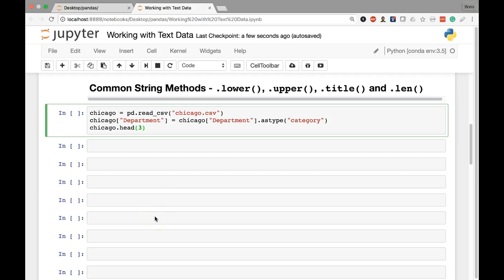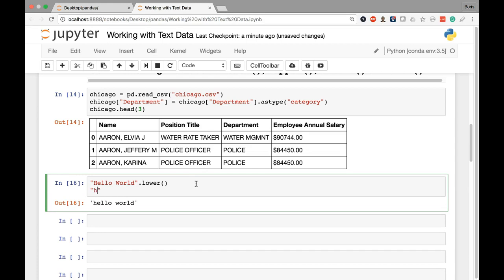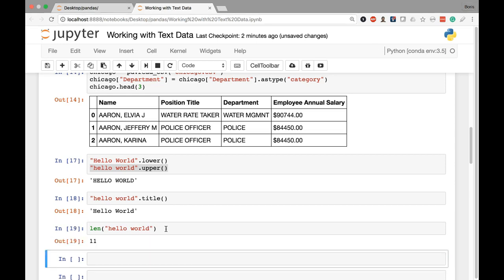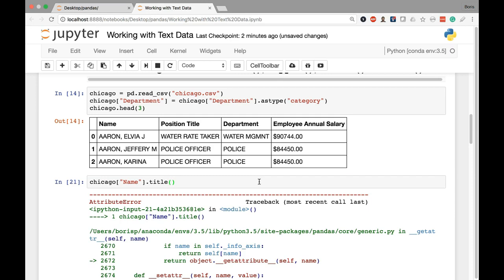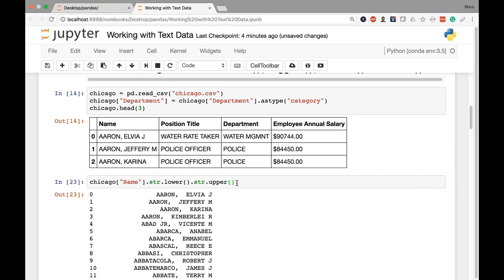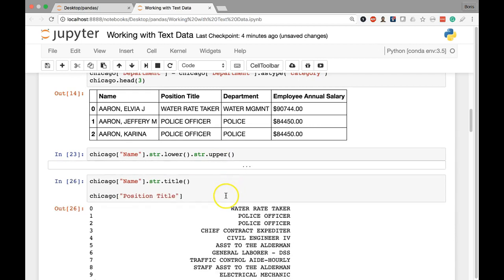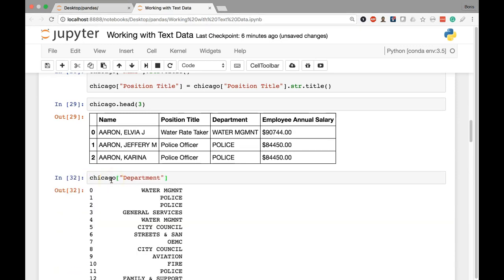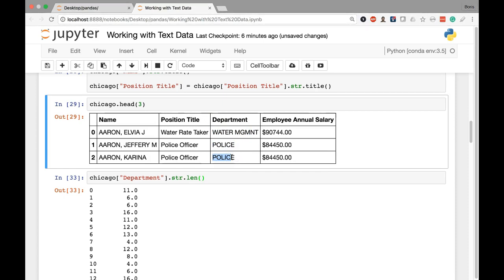Common String Methods - lower, upper, title, and len - Data Analysis Tutorial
Common String Methods - lower, upper, title, and len is a free tutorial by Boris Paskhaver from Data Analysis course
Link to this course(Special Discount):
This is the best Data Analysis Course
Course summary:
Perform a multitude of data operations in Python's popular ""pandas"" library including grouping, pivoting, joining and more!
Learn hundreds of methods and attributes across numerous pandas objects
Possess a strong understanding of manipulating 1D, 2D, and 3D data sets
Resolve common issues in broken or incomplete data sets
English [Auto]
All right let's explore for common string methods and show how we can actually call them on our series within our data frame. Let's begin by executing your code. And there we have our Chicago data set. And I'll actually begin with a review of how these methods work on regular Python strings. Just as a little bit of a warm up act. So we have the lower the upper the title and the land methods so the lower method converts all of the characters in a string to lowercase. So for example if I have something like hello world and I call dealt lower on it. The great thing about Juber notebook is that we can write regular old Python here. There you can see it's converted all of the letters to lowercase and it doesn't matter if they're currently in lowercase. For example if I just have hello world it's going to convert all of the characters to lowercase. Regardless of what they currently are. The second complementary method is of course upper and that does the reverse. If I have a string that's all lowercase and I call Upper on it that converts all of the characters to uppercase. There's my Hello world. That's coming from this example right here. I also have a convenient method called Title. Now what title does. If I write out Hello world is it. Capitalize the first letter of every word and the way it figures that out is with spaces. So what title does is it's going to capitalize the H. Because it's the first character in this word and it's going to catalyze the W. Because the first character in this world is you can see Hello world there is uppercase at the beginning of each word. And finally we have the land built in Python function. Now Len isn't something that we actually call on a string rather we pass a string into the len built in function and that just tells us the number of characters within that string. So once again if I do hello world it's actually going to give us 11 because spaces count. So hello is five characters. The space is the sixth character. And here's five more characters for a total of 11. So there we have our familiar Python string methods. Now when it comes to using these on the entire columns the syntax is going to be a little bit different than what you might expect. So I'm actually going to create a few cells below here that Python stuff out of the way. So you would think it would be simply a matter of extracting a specific column. Let's say I want to take the name series and then call a string method on it. Unfortunately a method like title here is not going to work. It's actually going to trigger an error. And I think this has something to do with the back end with conflicts with the existing Peiffer method names. So the solution here and the way that the Panas library is designed is that whenever you call a string method it has to be prefixed with a and other combination of letters which is dot s tr. So here I have my series and just like a regular method I have to begin with a dot and then I'm going to have this little pre-cursor dot as TR That's basically short for string after that dot as TR I place another dot and that's where I actually write the string method that I want to use. So if I want to apply the string lower method the lower method to every string within my name series I do dot s tr dot lower and you'll see that will do is convert everything to lowercase. Now unfortunately all of these columns are already in uppercase so we can't necessarily see the impact of calling up or on any of them. But I can actually go ahead and string these methods along right here so I can call up or on my lower series right here so you can see the impact. And whenever we change string methods we still have to include that as to prefix. I'm going to do as your upper. Give it another set of parentheses and there we have it in upper case. Take a look at a few more examples. We also have the convenient title math and I think that's the one that we really want to hear. So for example if I wanted to make the names look nice and pretty I can extract that name column and then to call the title method. I can't just go ahead and do that title I have to attach that dot as your Prefect's before using another